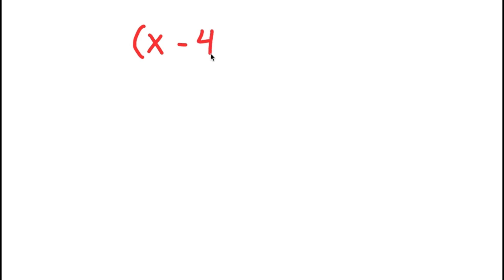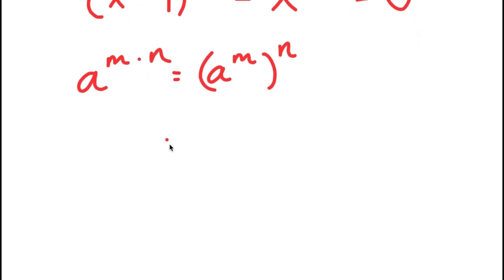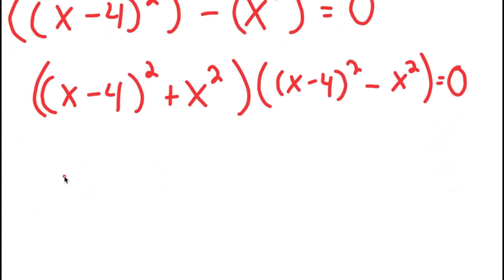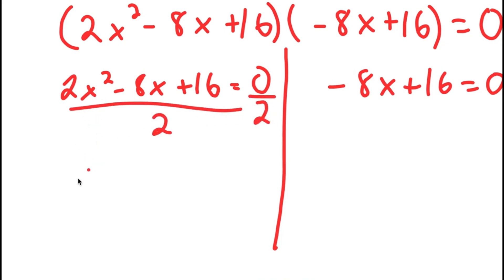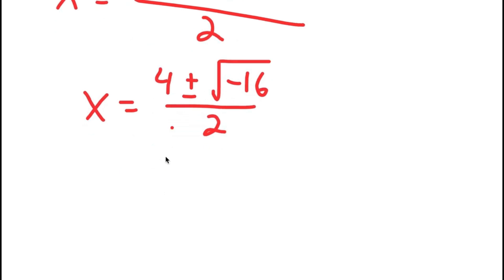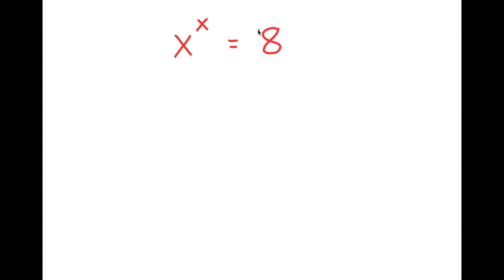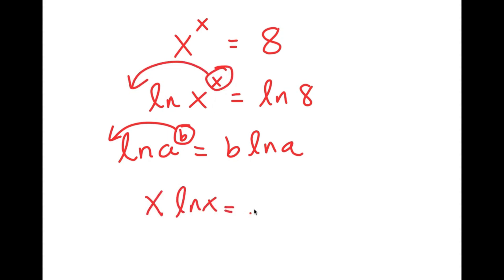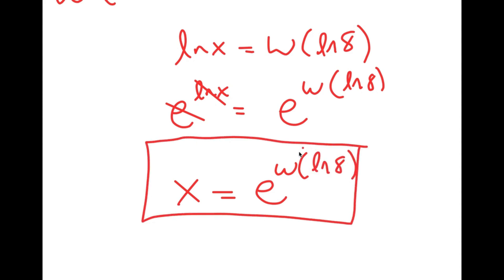Only Geniuses Can Solve This | A Challenging Olympiad Problem